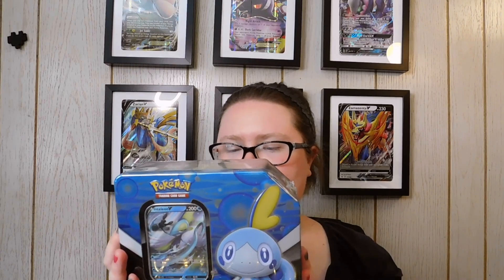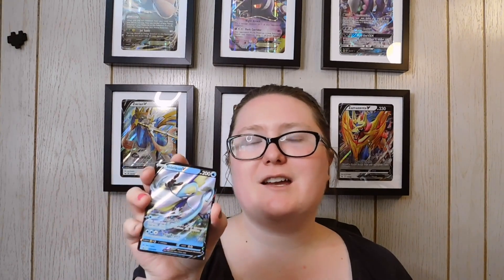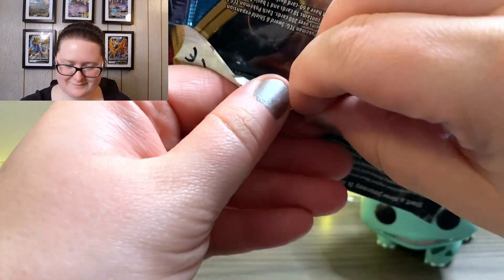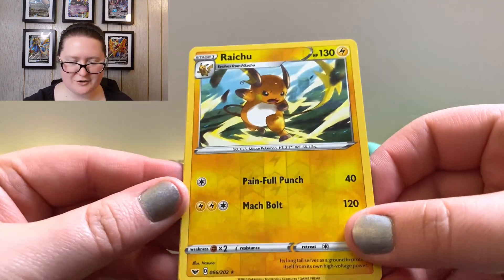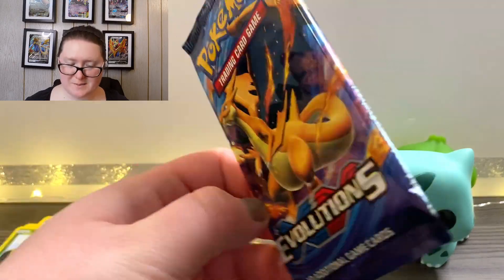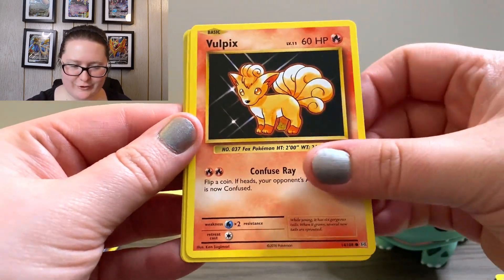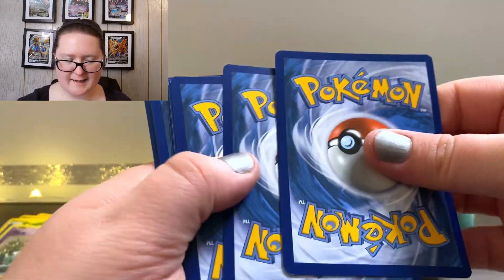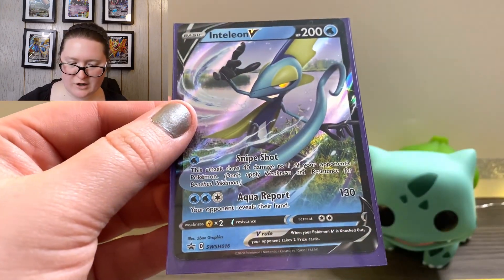*GIVEAWAY ANNOUNCED* | Unboxing the Pokemon Galar Partner Tin featuring Inteleon V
Today, I opened the Pokemon TCG Galar Partner Tin that featured my buddy, Inteleon!  I really hope you enjoy this video and continue to join me in my giveaway weekend where I post a new Pokemon-card related video every day (through Monday) with a chance of winning with each video. Each video will have its own set of guidelines to be entered into that day’s giveaway, but all start with being subscribed to my channel, so I truly hope you do so! Today’s giveaway also requires you to like this video, and leave a comment answering the question of the day.

I purchased my tin at Target (because they had a coupon this week), but you can find it at the following link:

Regarding my giveaway, I must let you all know that YouTube is NOT a sponsor of my contest and YouTube has no liability over the contests. I am required to advise that any entries that don’t comply must be disqualified. Please note that this contest is only available to people in the United States.